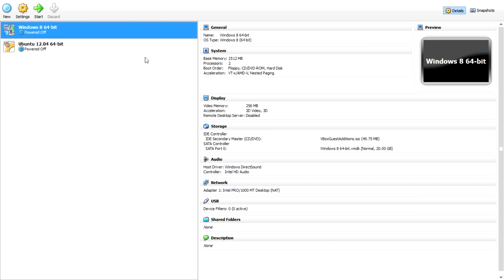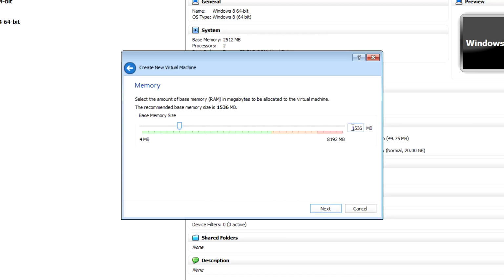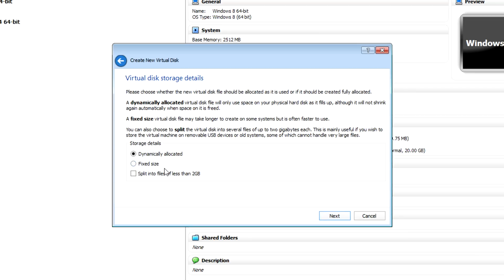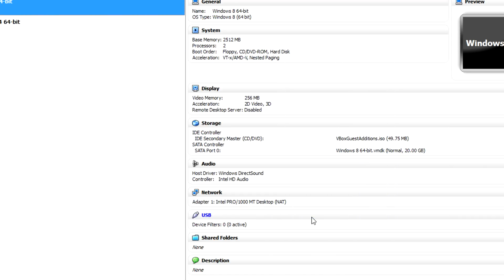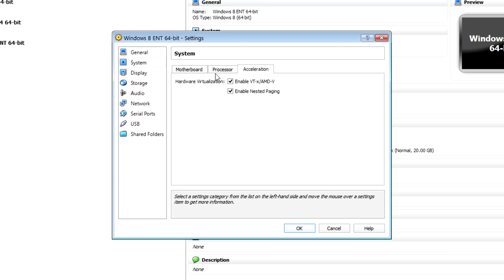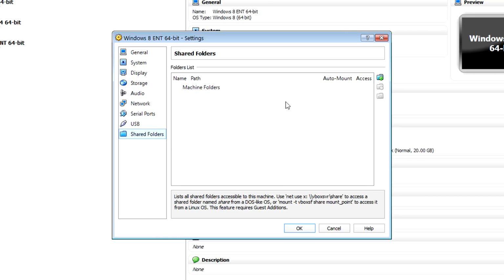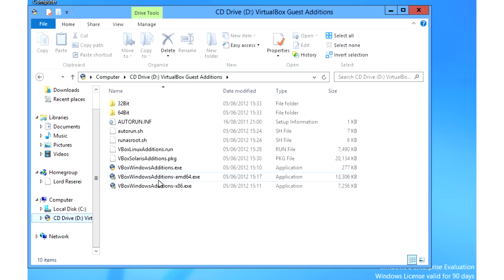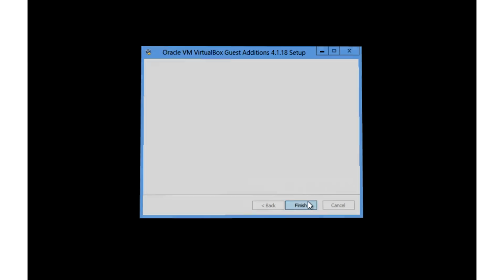Windows 8 in VirtualBox (Installation Guide)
GOOGLE+
gplus.to/LordReserei